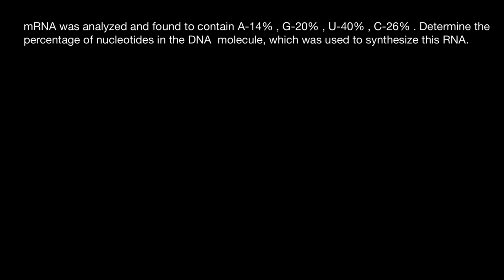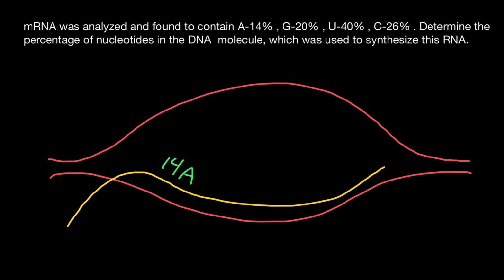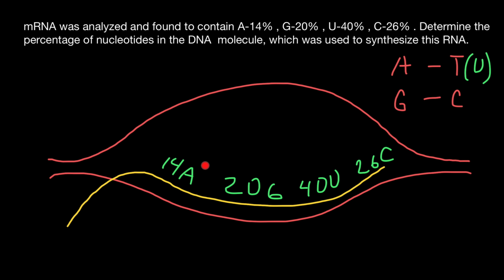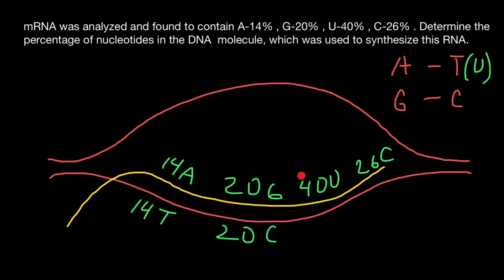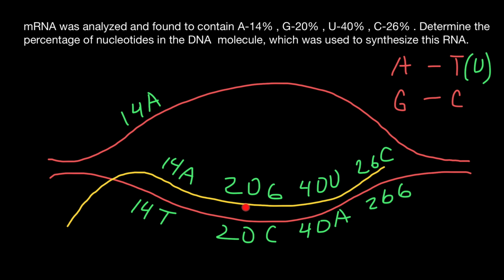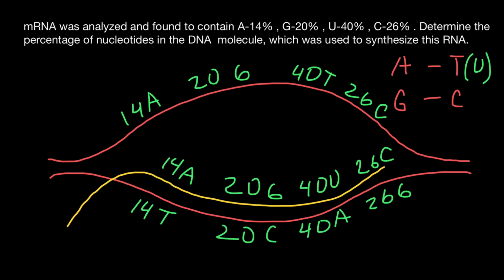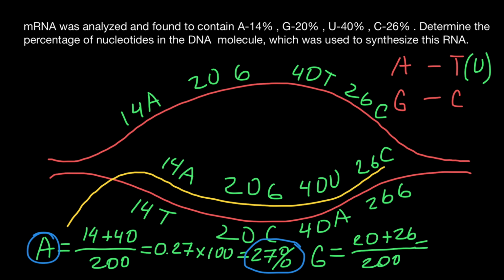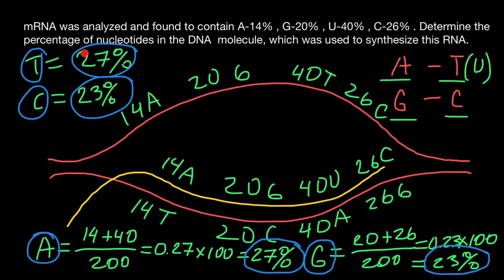How to apply Chargaff's rule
Chargaff's rules state that DNA from any species of any organism should have a 1:1 stoichiometric ratio of purine and pyrimidine bases (i.e., A+G=T+C) and, more specifically, that the amount of guanine should be equal to cytosine and the amount of adenine should be equal to thymine. This pattern is found in both strands of the DNA. They were discovered by Austrian-born chemist Erwin Chargaff,  in the late 1940s.